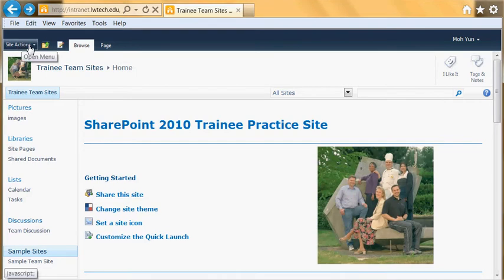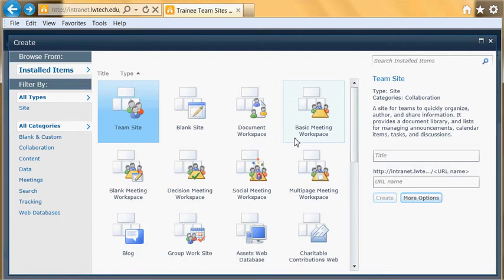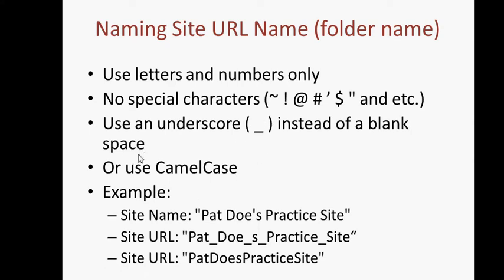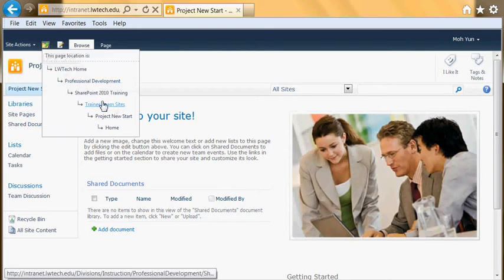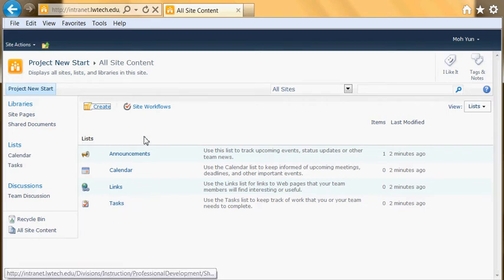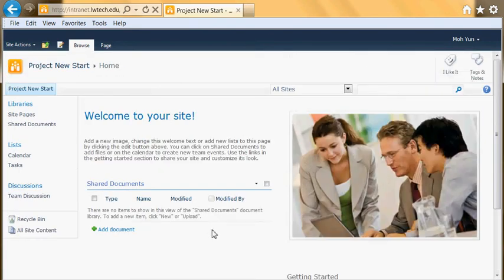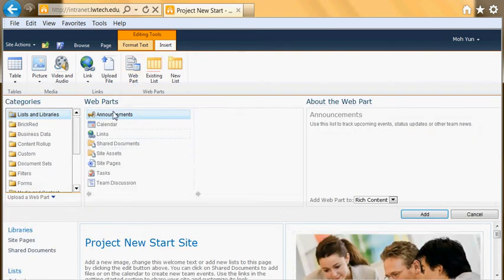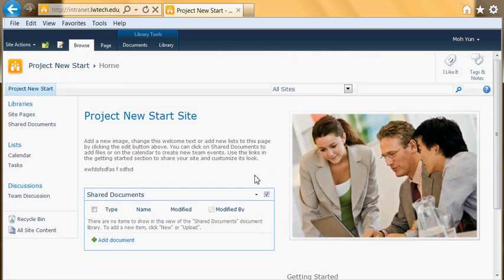Creating Team Site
Creating a SharePoint Team Site